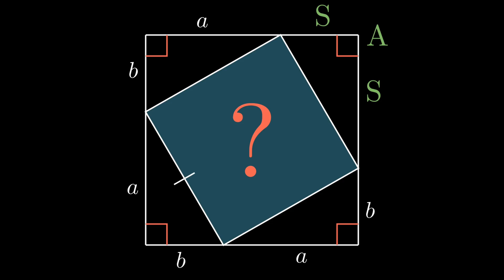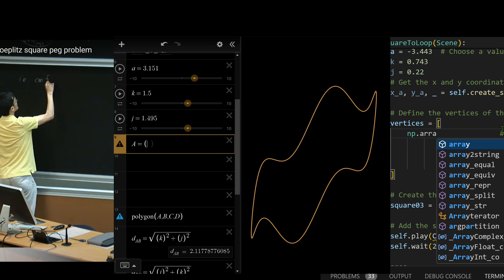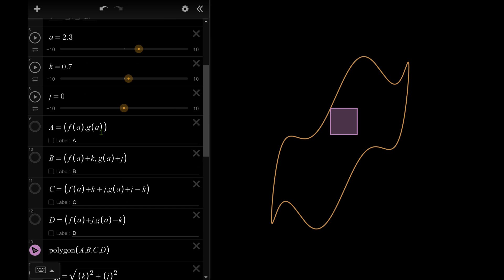Something You Didn't Know About The Pythagorean Theorem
A neat connection with higher mathematics in geometry and topology you didn't know with the Pythagorean theorem. One of its proofs has a connection with the square peg problem as presented by Terence Tao.
The "upcoming" book on geometry will still take awhile. But with your support the time line can be reduced.
Softcover (color ed.)
(The book contains the "rolling rectangle" and the "caterpillar" Desmos programs.)

Timestamps
0:00 - Intro
1:35 - Alternate Proof
2:48 - Is It Really a Square?
3:56 - Square Peg Problem
4:57 - How-to
5:51 - Exotic Curves
7:10 - Impossible Equations
9:14 - Little Theorem
9:47 - Outro

"Prioritize long-term learning over short-term test-taking."